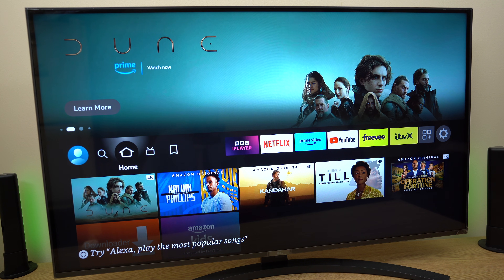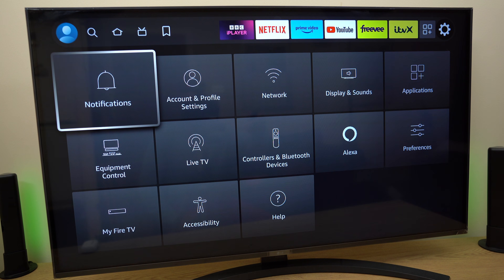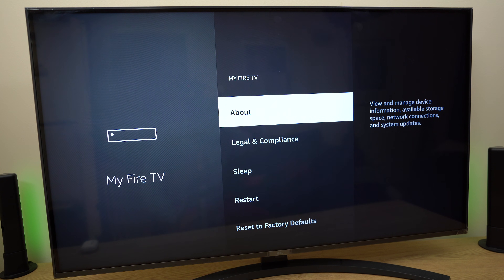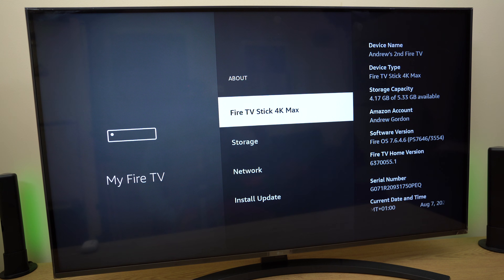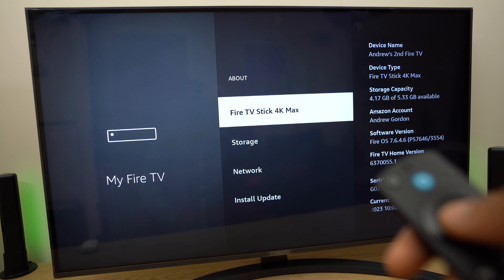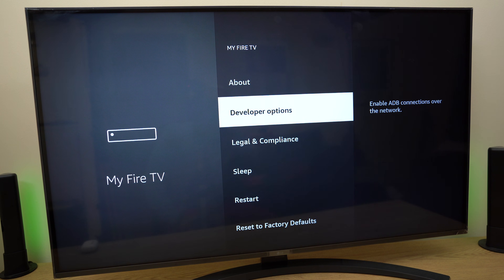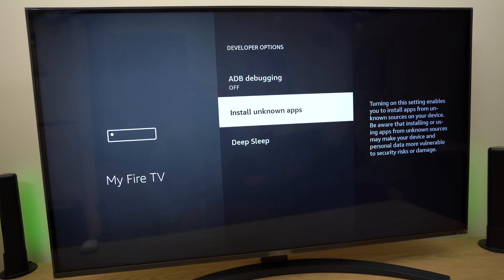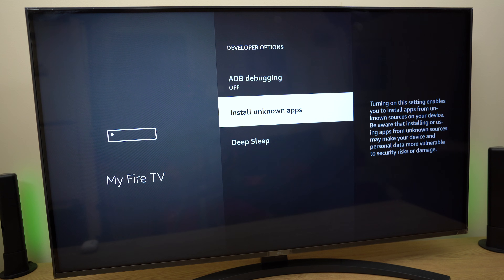Enable Developer Mode Firestick 4K Max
Here's how to enable Developer Mode on the Firestick 4K Max. This will allow you to install apps outside of the App Store. Step by step instructions.